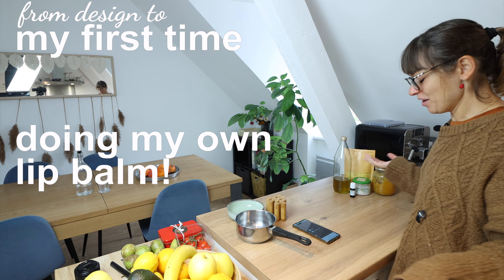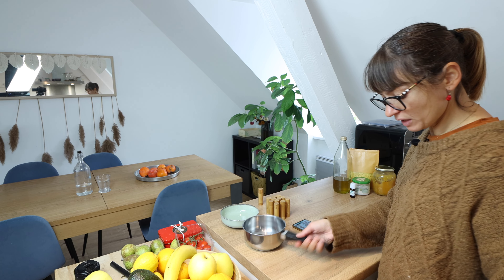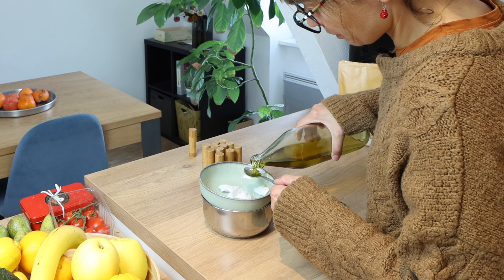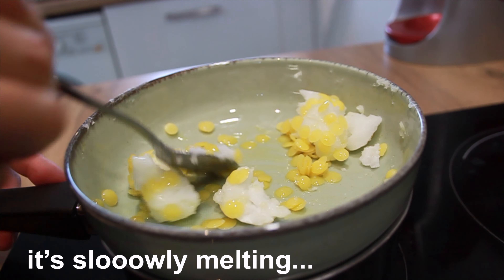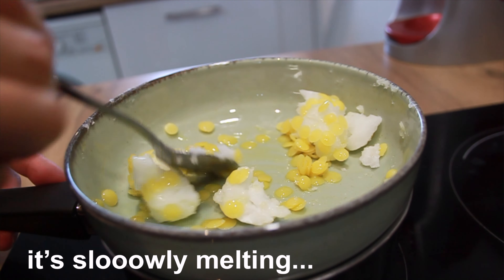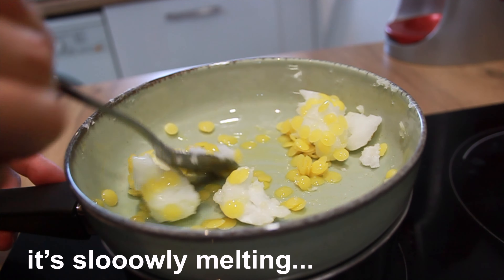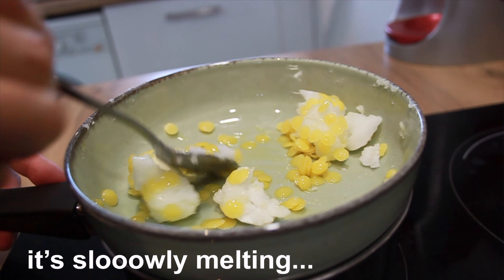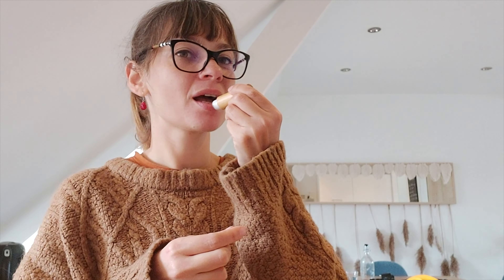Steps Towards Sustainability: DIY - Lip Balm / Sustainable home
There are many things I don't buy anymore.
From now on lip balm is one of them. Actually is the item I need mostly in winter (as my lips are cracking really easily) and from now on I can quickly make it at home, using only natural ingredients & re-using the same containers!
Do you do lip balms, creams and so on at home?
If not, would you be willing to try and share your experience?

Be Brave, use only what is natural for you skin and body!

What I used for mixing:
- ceramic bowl
- metal cooking pot with handle
- tea spoon
- silicon spatula
- plastic container with pointy side (to easily fill your balm containers)
- lip balm container

Ingredients:
- coconut oil
- olive oil
- bee wax
- honey
- lavander essential oil